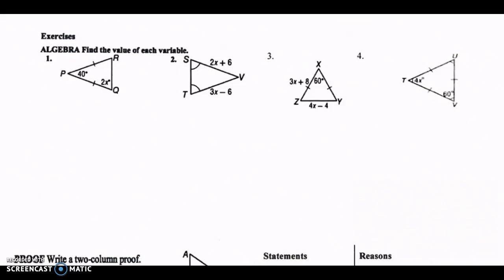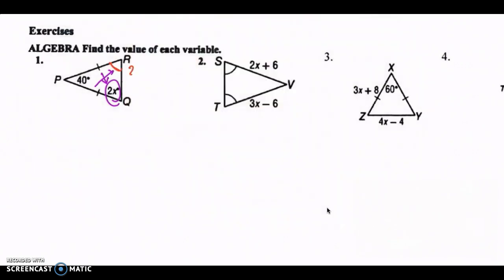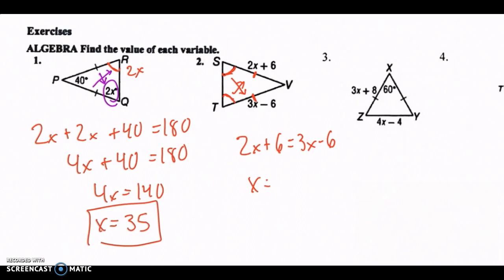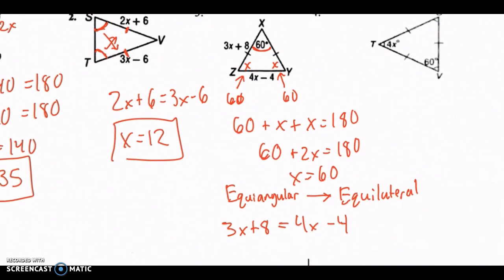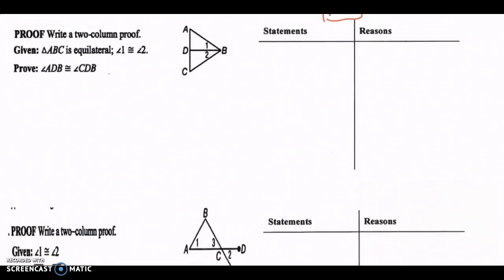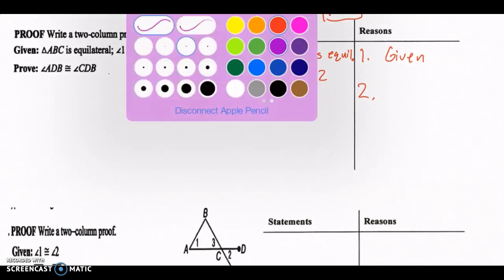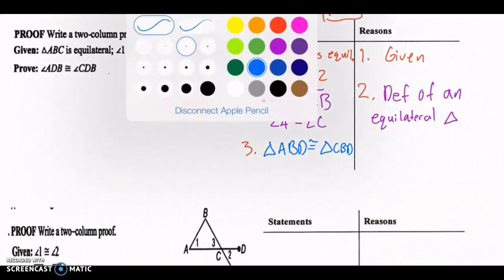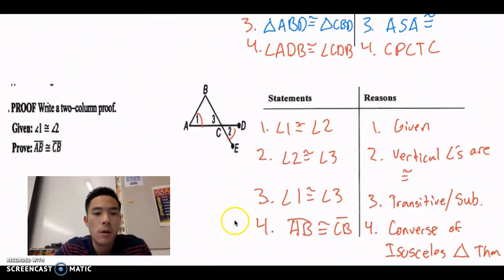Ch 4.6 Isosceles & Equilateral Triangles Pt 2